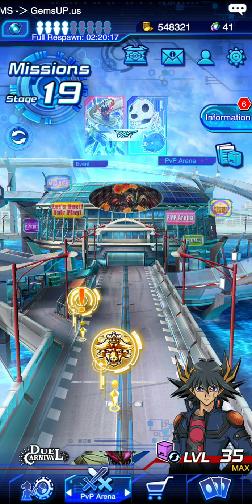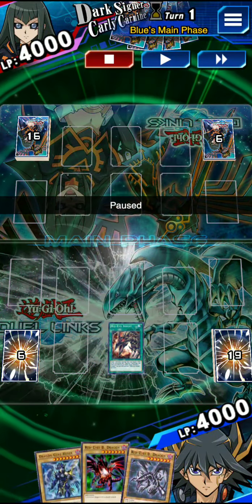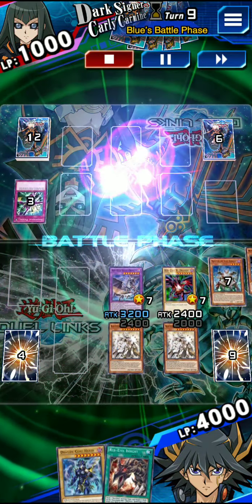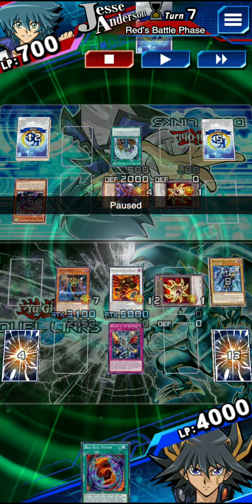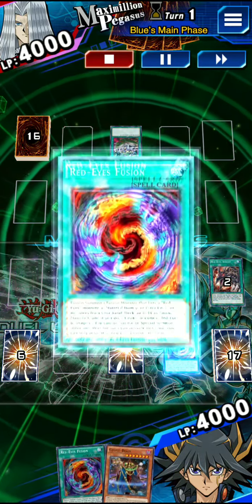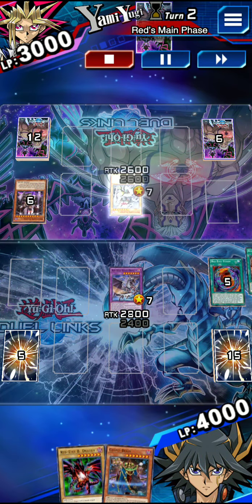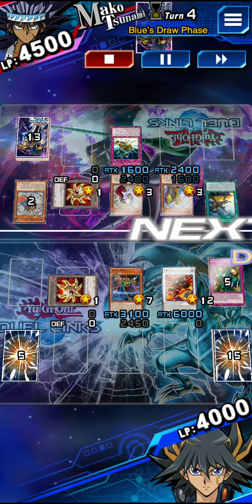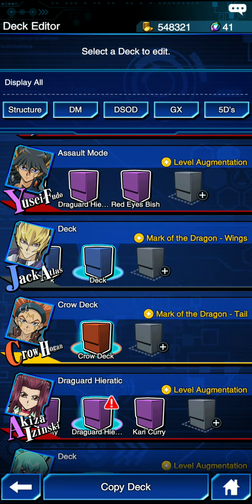Viewer Request Special! Red Eyes Phantasmal Lord Ultimitl Bishbaalkin